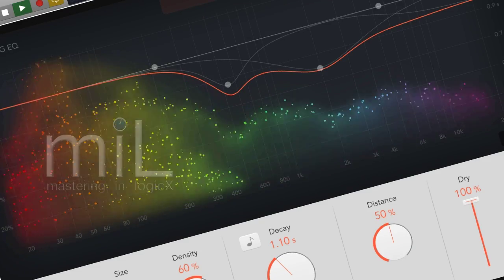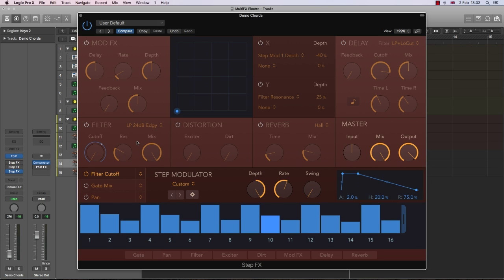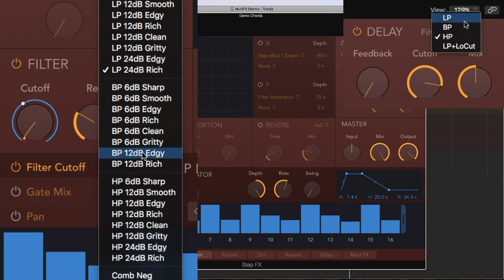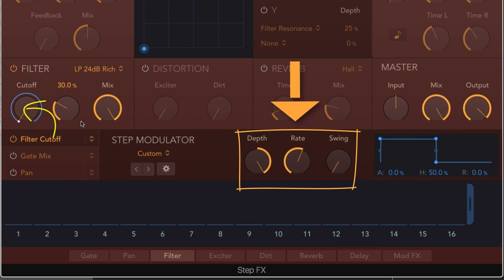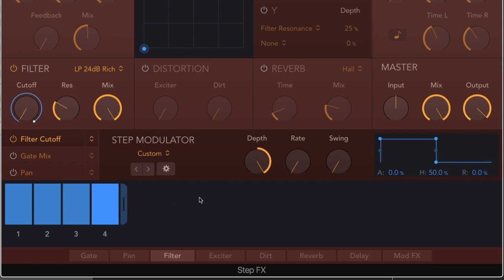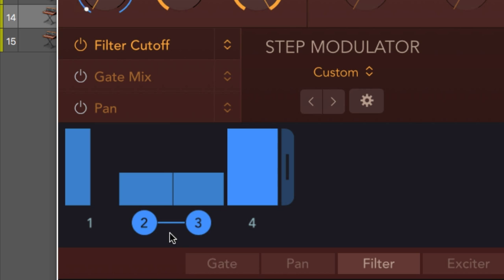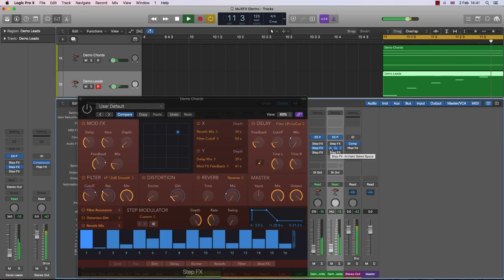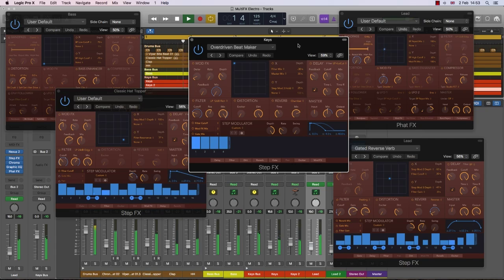Logic Pro X 10 4 Multi FX Phat FX Step FX Part 2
Part two looking at Logic Pro X 10.4 Multi FX, in this video I look at the basics of using the Step FX to create different sounds with the Step modulator. It's a powerful plugin and when combined with the Phat FX you can transform the simplest of sounds into something amazing!